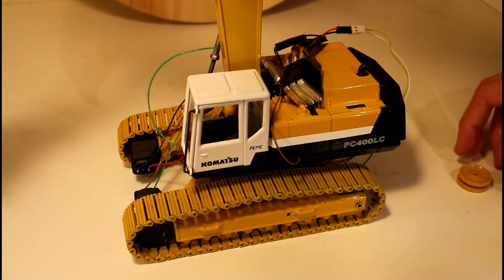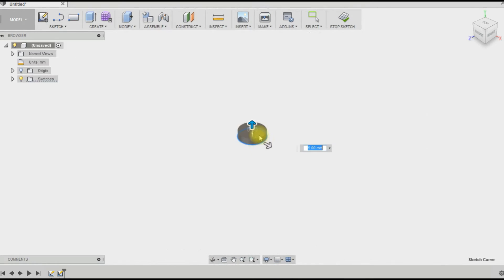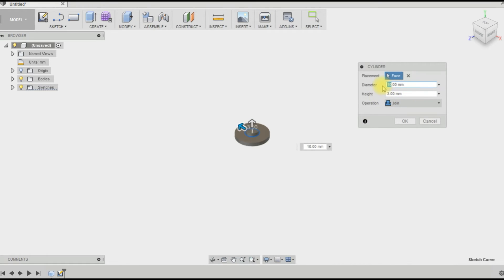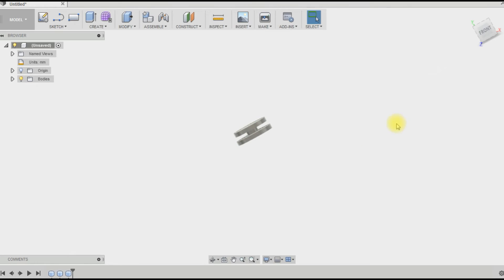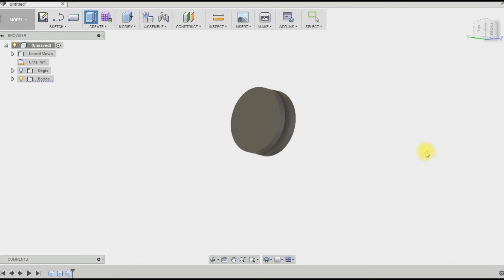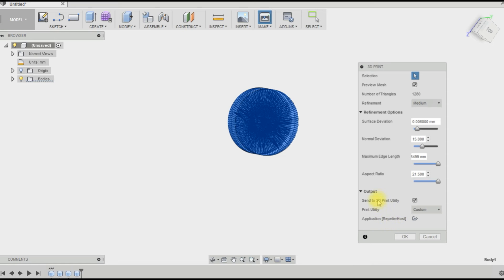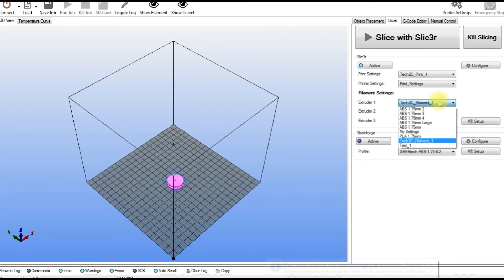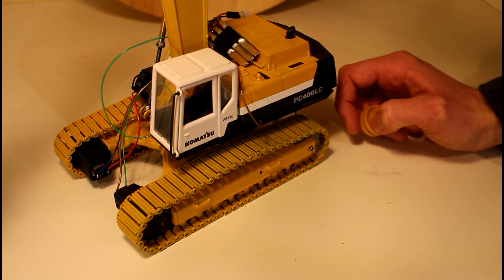How to design a part in Fusion 360 and export it to Repetier Host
In this video I use Autodesk Fusion 360 to design a new idler wheel for my RC Komatsu PC400 and export it to repetier host for printing.